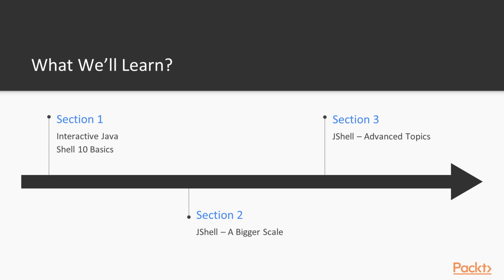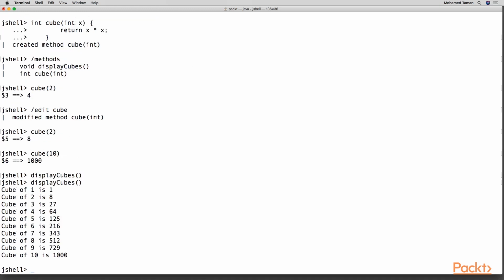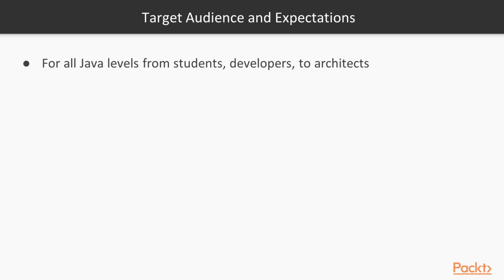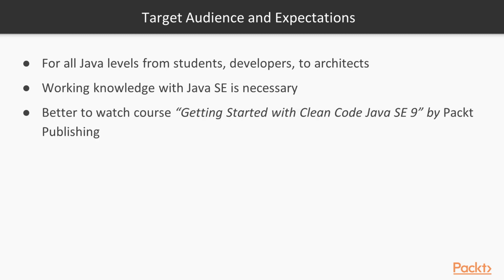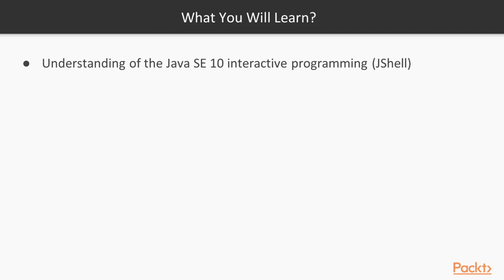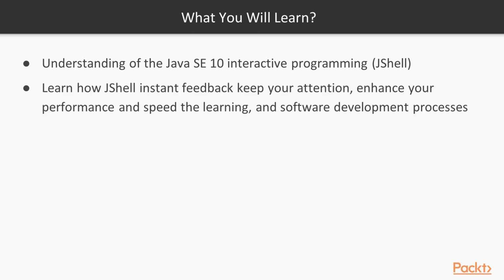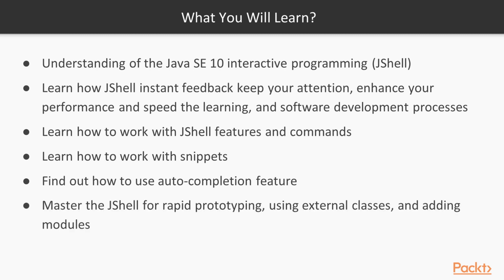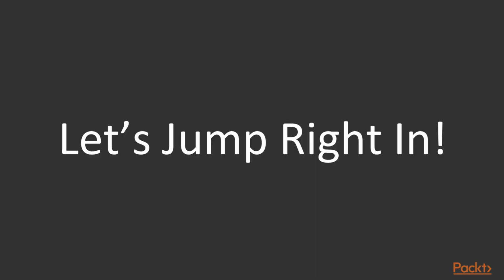Hands-on Java 10 Programming with JShell: The Course Overview | packtpub.com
This video tutorial has been taken from Hands-on Java 10 Programming with JShell. You can learn more and buy the full video course here